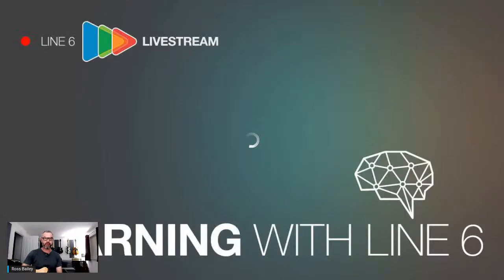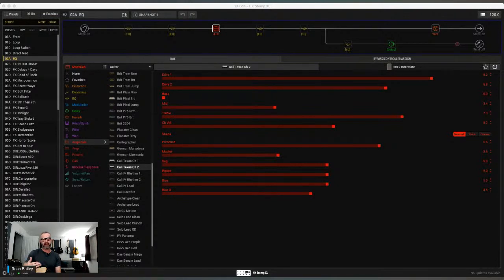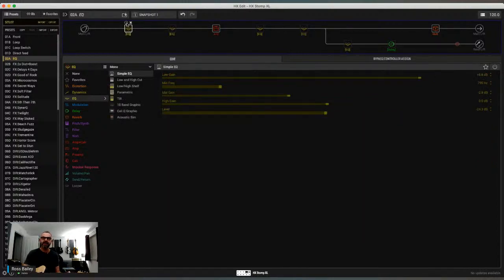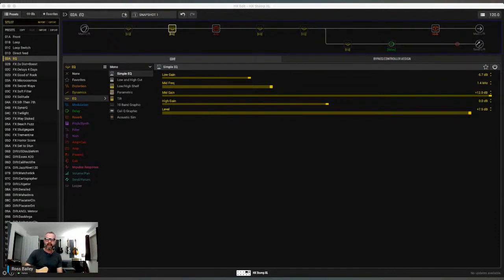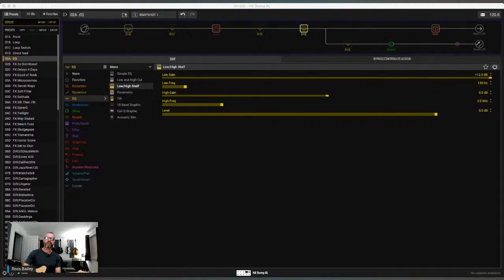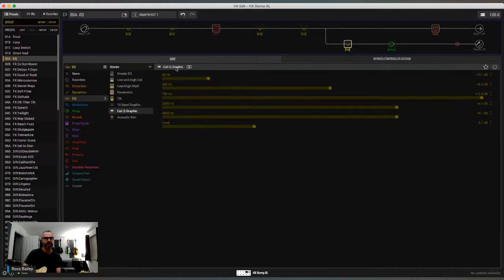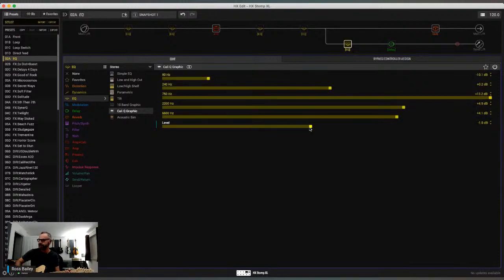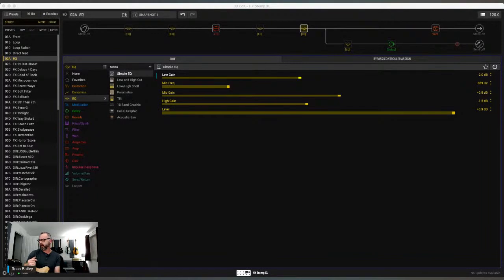Learning with Line 6 | Options when using EQ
Join us for episode 20, 'Options when using EQ' with Ross Bailey.

Ross will cover...

- When and where to use Global EQ
- Choosing which EQ to use
- Where to put in the signal chain
- Useful tricks